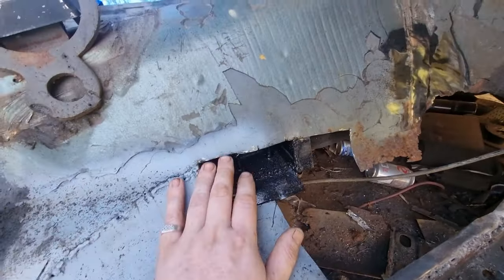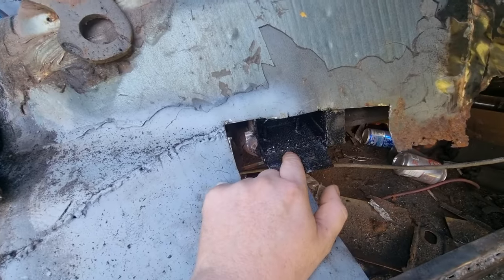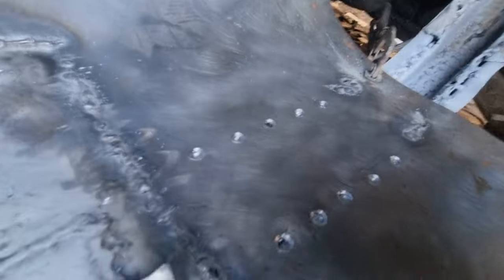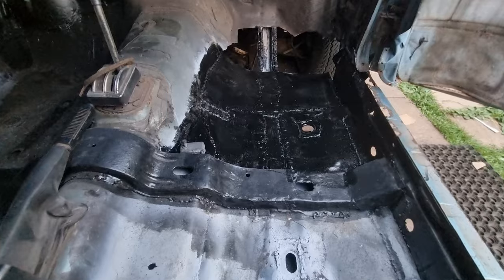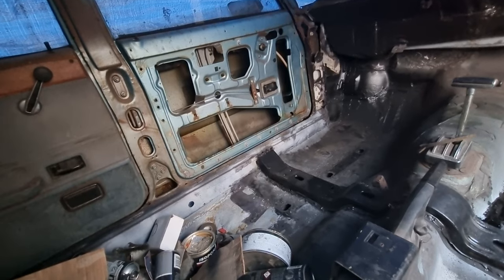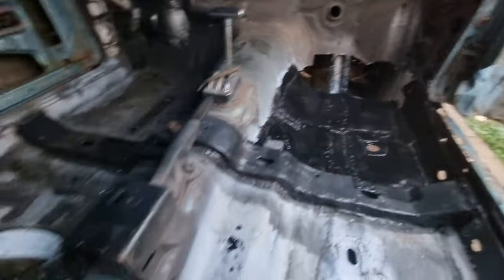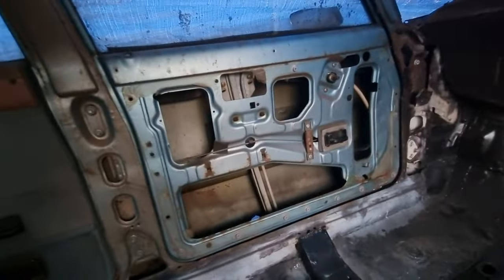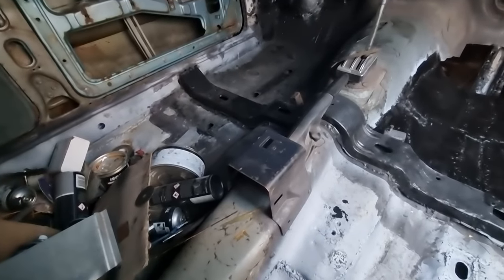Cortina Mk4 Ghia 2.3 V6 Restoration || Drivers Foot Well Repair (P44)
In today's video you will watch me repair the drivers foot well on my Cortina Mk4 Ghia estate.